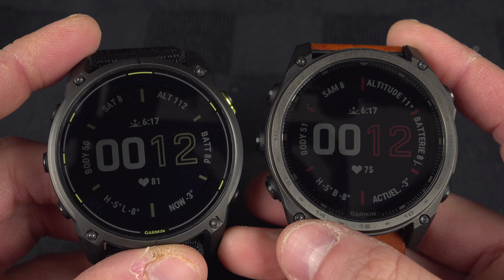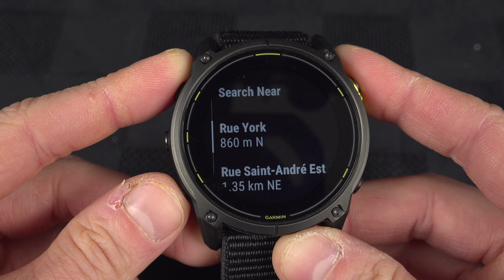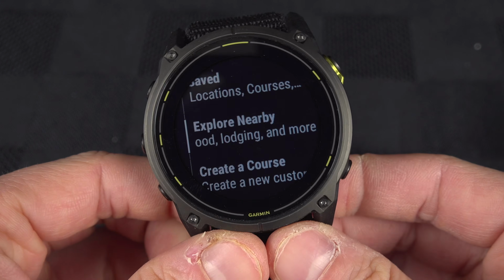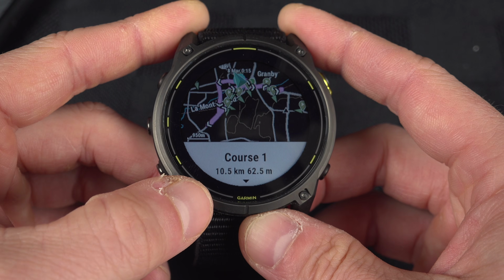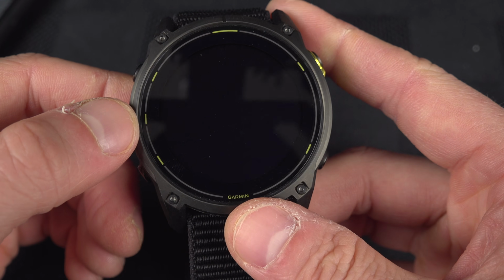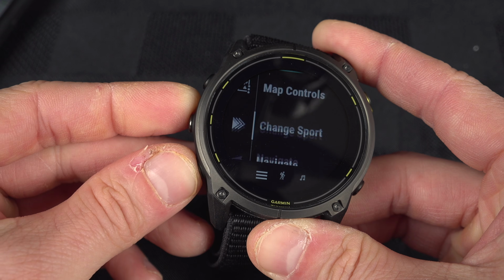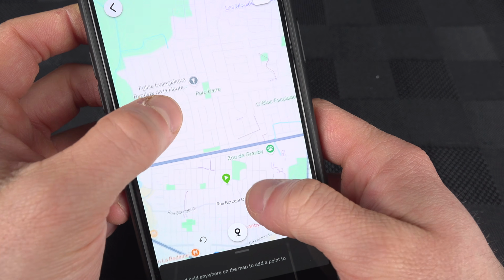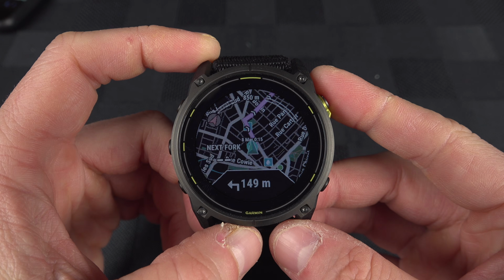How to Use Garmin Fenix 8 Navigation Tools (Tactix 8 & Enduro 3)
Get your Garmin Instinct 3 here
Enduro 3
Tactix 8
Fenix 8